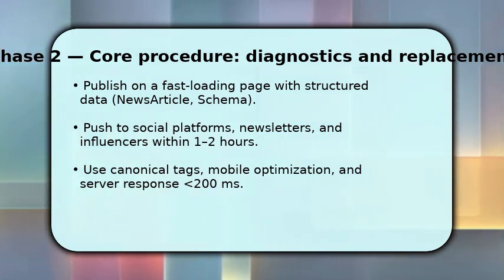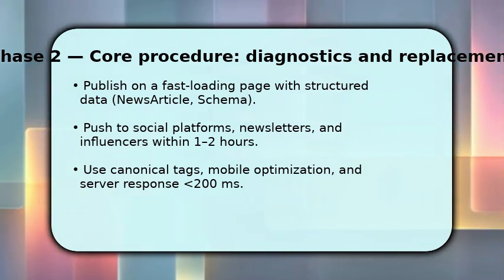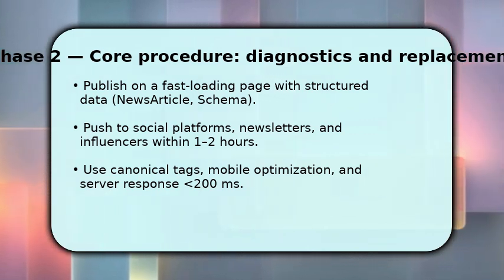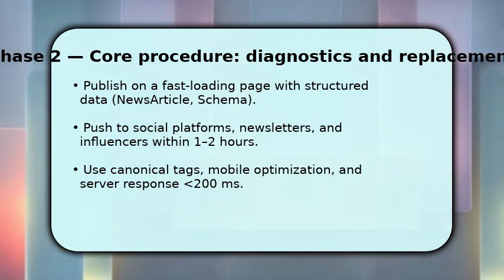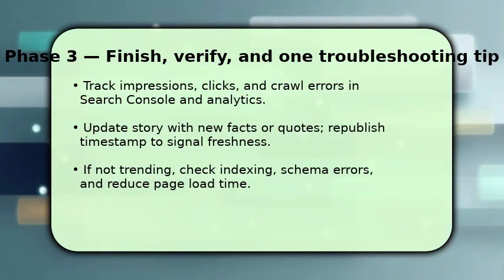How to Make Google New Trend - Easy Guide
How to Make Google New Trend - Easy Guide | 🔒 Surfshark VPN Deal — Stay private and secure. $1.99/mo + 3 Months Free ▸

Discover the latest Google trends and how to stay ahead in digital marketing with our easy-to-follow guide. Learn tips for tracking popular searches, understanding consumer behavior, and optimizing your strategy.

Google Trends, Digital Marketing Guide, Track Popular Searches, Consumer Behavior Analysis, Optimization Strategy,